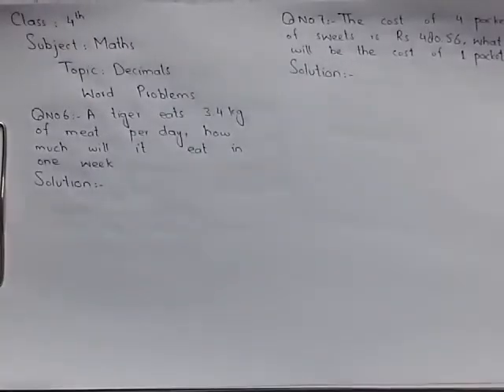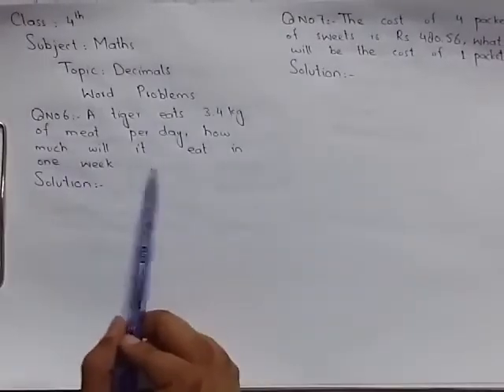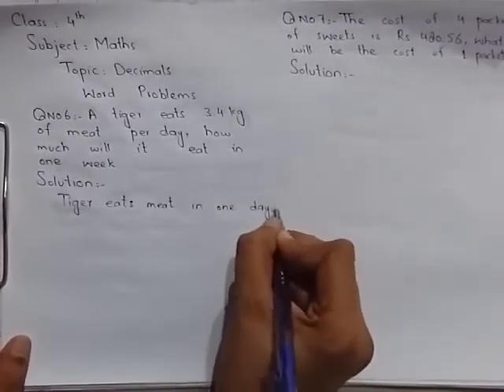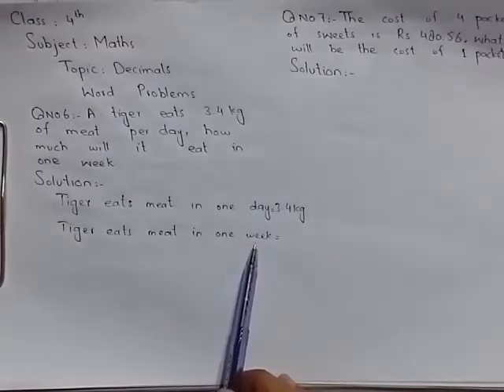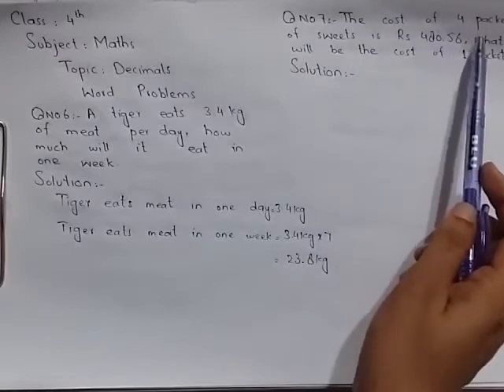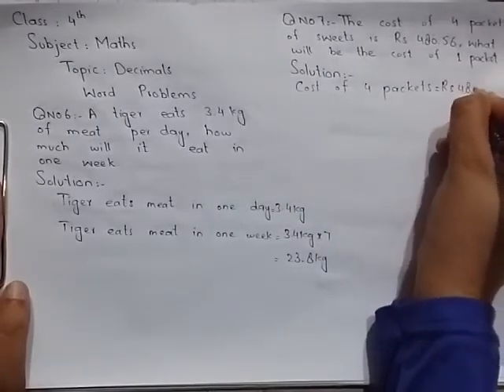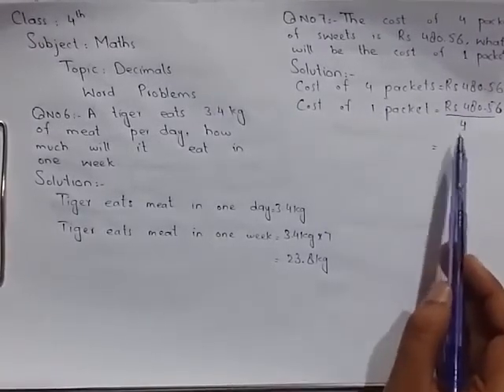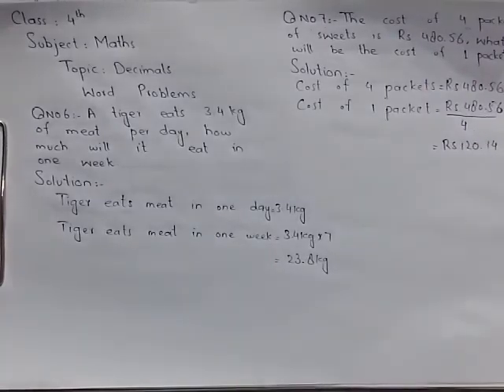Class : 4thSubject : MathsTopic : DecimalsLecture No. 14